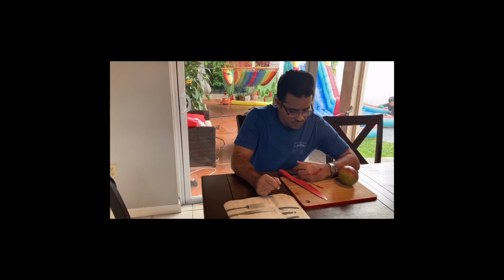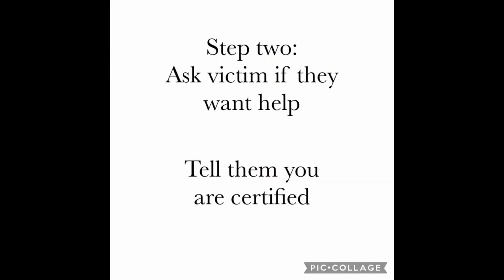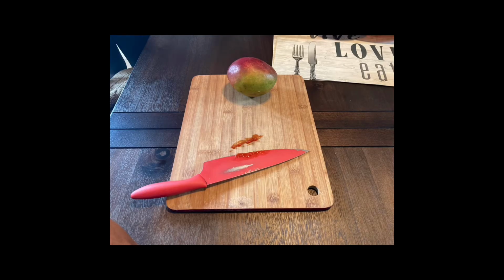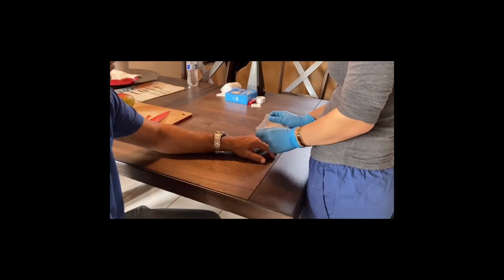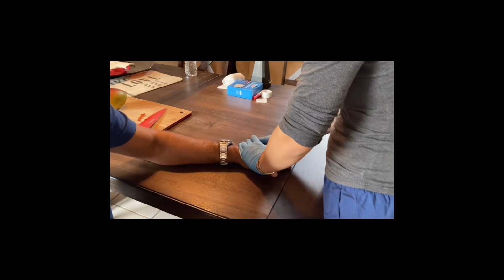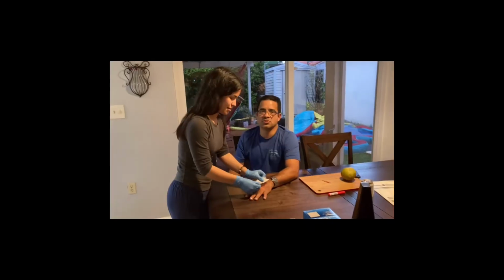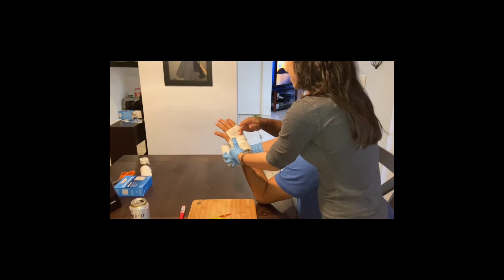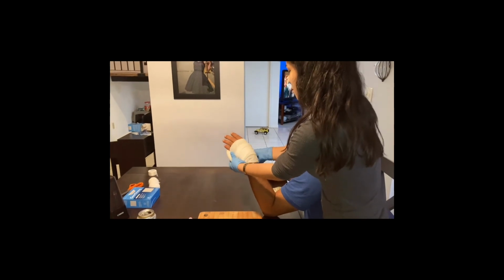First aid: lacerations, incisions, abrasions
Additional notes:
-should always treat the most critical wounds first

-once already done the steps in the video and the patient is still bleeding, might have to restrict blood flow by applying pressure on main artery

-FOR SMALLER WOUNDS : you may rinse the wound with soap and water, and then blot gently with a sterile gauze. Keep a look out for sign of infection, get medical attention if victim requires additional care

-with deep wounds and large, might have to tuck in some of the gauze or clean cloth in the wound  to make the bleeding stop

-for other types of severe bleeding wounds you may have to use a tourniquet (essentially a device used to restrain blood blow to the wound for up to 2 hours)